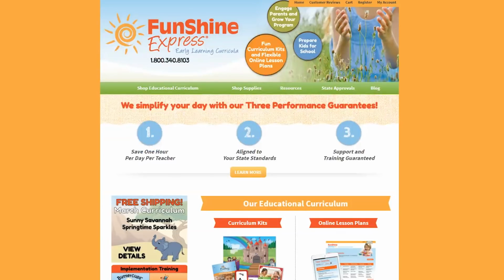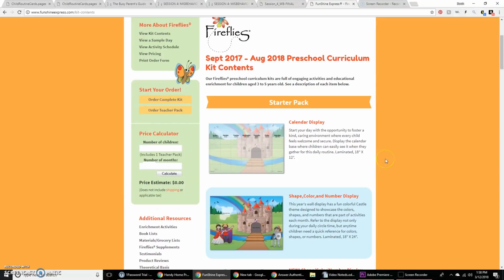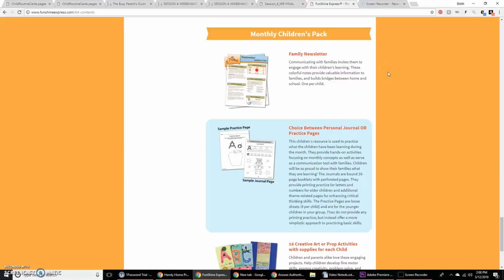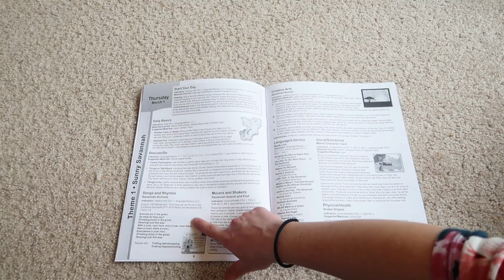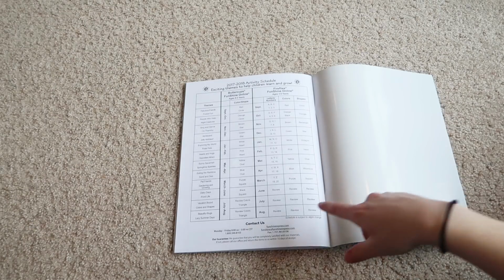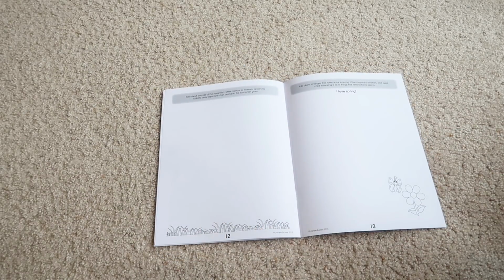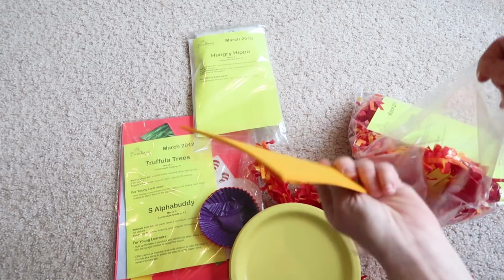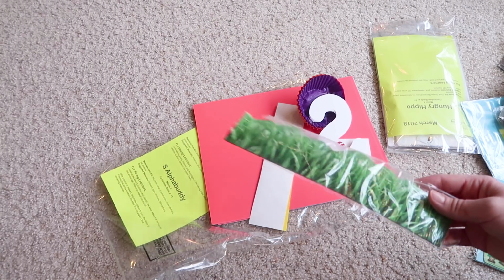Funshine Express Preschool Curriculum Overview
As daycare providers we wear so many hats that it can be difficult to find time to also plan a preschool curriculum.  I have used Funshine Express preschool curriculum for two years now and absolutely love it.  Many people have asked me to do an overview video of Funshine Express curriculum, so here it is!

RECEIVE $30 YOUR FIRST FUNSHINE EXPRESS ORDER:
- Tell them Sarah from Work Life Glue sent you or give them the code "Work30" to receive $30 off your first order
- This discount DOES NOT include shipping